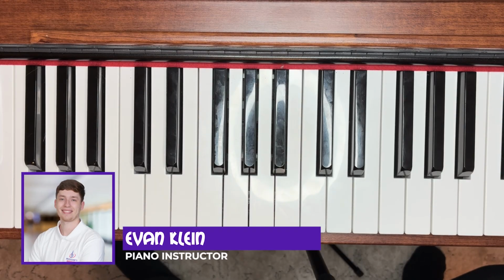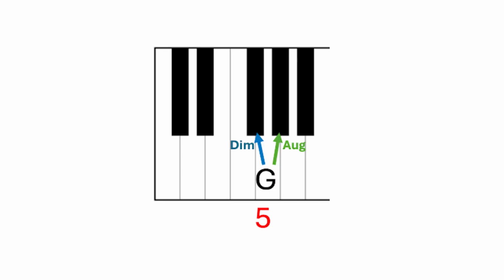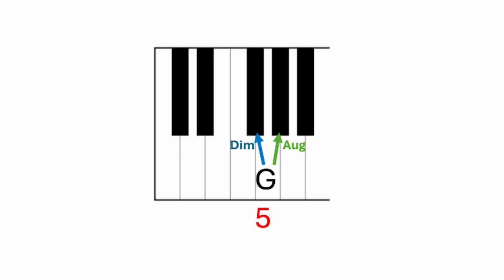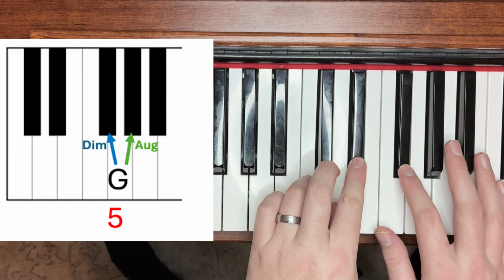How to Play Augmented Chords on Piano (Easy Guide)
Ever wondered how to add professional-sounding tension to your piano playing? In this video, we break down augmented chords on the piano and show you exactly how to use them to create beautiful, unresolved musical tension.

Whether you are a beginner or looking to deepen your music theory knowledge, understanding how to construct these chords is a game-changer. We explain the simple formula: start with a standard major chord and raise the fifth by a half-step. We will look at the theory behind the major thirds spacing and show you how to apply these chords in your own progressions.

To make this practical, we analyze a classic example: "Oh! Darling" by The Beatles. You will hear firsthand how a five-chord augmented progression creates a powerful transition that demands resolution back to the one-chord. By the end of this tutorial, you’ll know exactly how to move away from stable major chords and start incorporating sophisticated, transitional sounds into your music.

🎓 Get these videos in course format! Continue learning along with your instrument and your book.

Tomplay: Tomplay is an interactive sheet music app for all instruments and for all skill levels. Get tons of sheet music with backing tracks all at the tip of your fingers. Slow pieces down, speed them up, mark your music, and find finger charts. Check out Tomplay today!